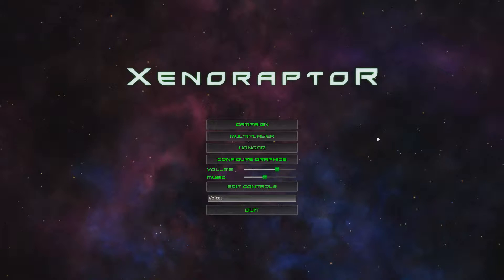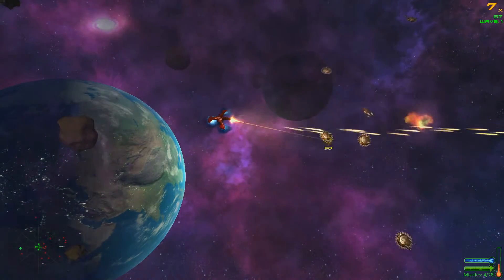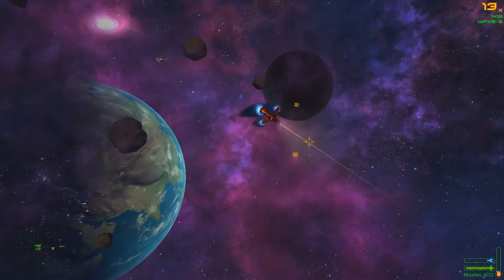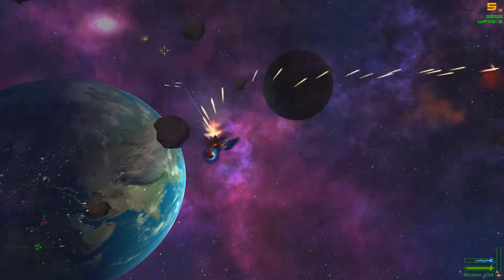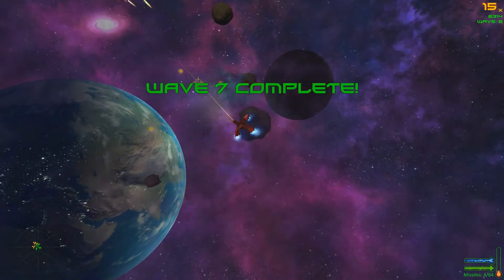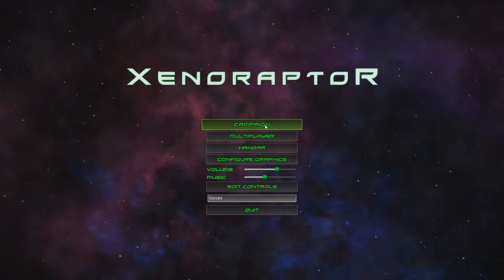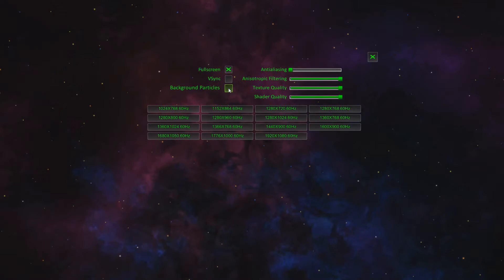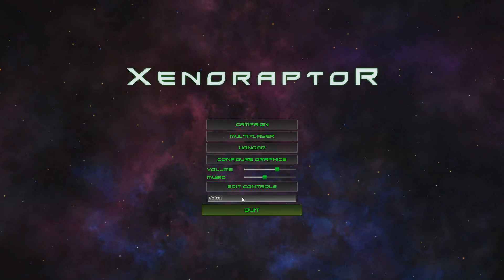Voices in Xenoraptor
Welcome to flying chainsaw dodger 2014! Of course by this i mean Xenoraptor a shooer which teaches you the old school joys of dealing with waves of enemies by using tight controls and nice visuals.